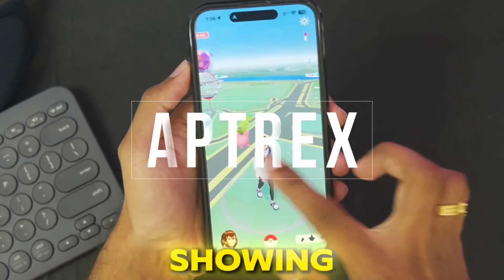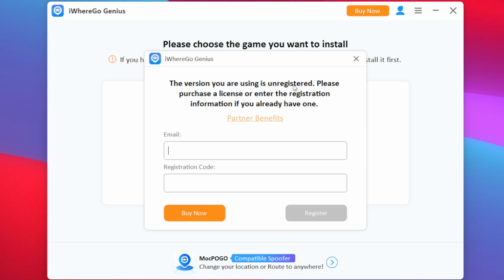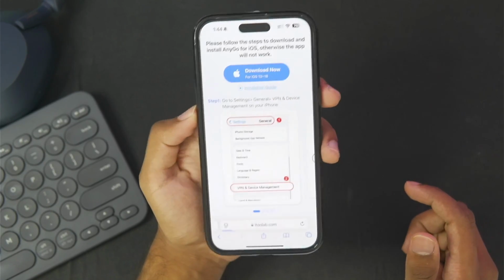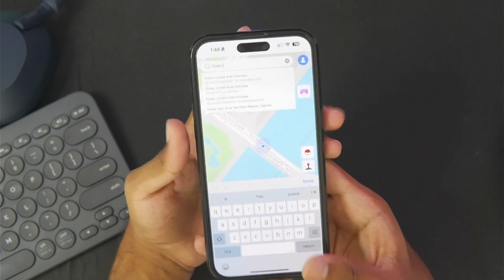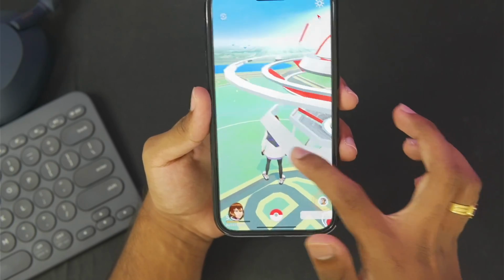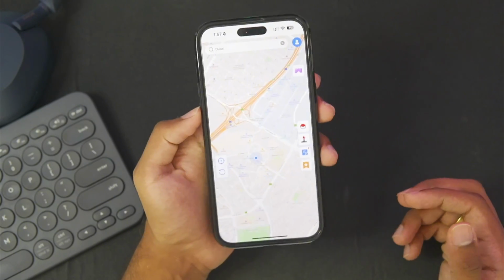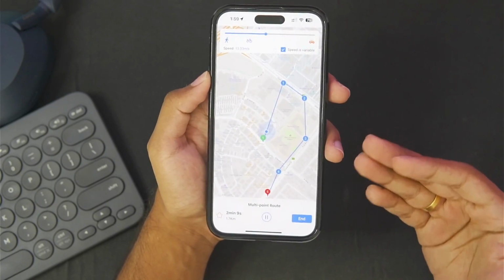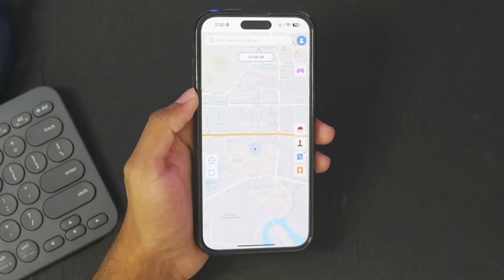*NEW* How To Spoof Pokemon Go on iOS/Android Without PC! iToolab AnyGO | iOS 18 Supported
★Related Topics about this video
Pokemon go spoofer
Pokemon go spoof ios
Spoof Pokemon Go
Pokemon Go joystick
AnyGo iOS
Pokemon Go location spoofer
Pokemon Go Error12